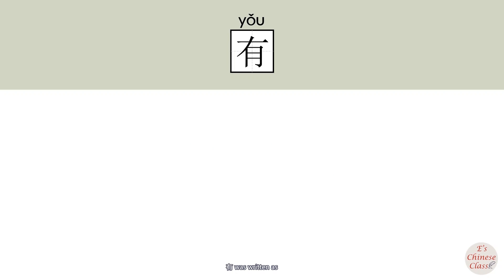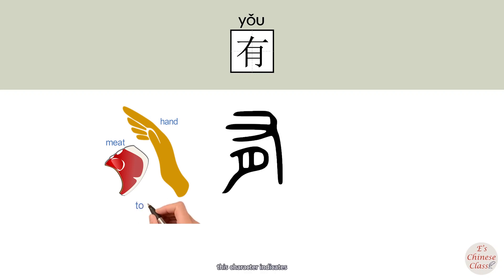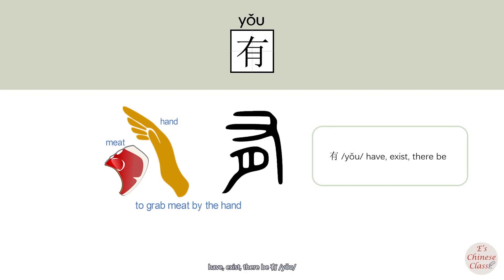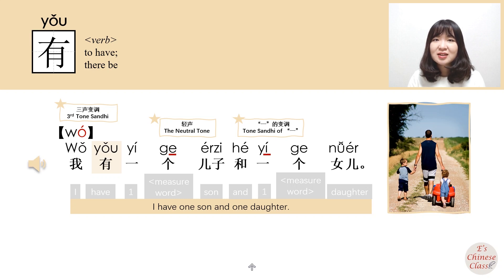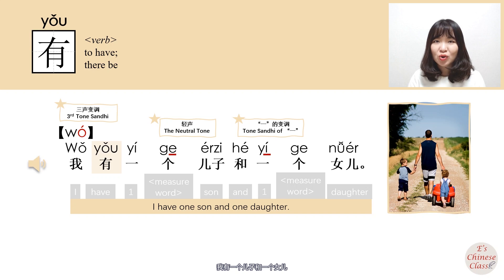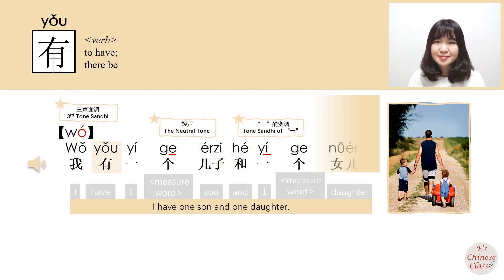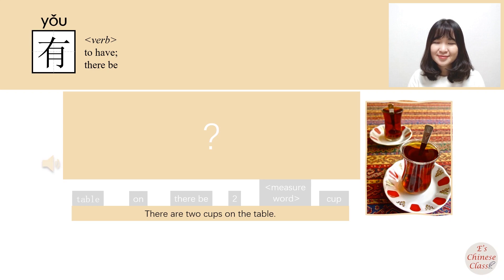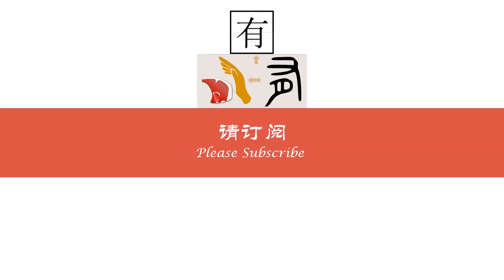newhsk1 _#hsk1 _有/you/(have; there be) How to Pronounce&Write Chinese Vocabulary/Character/Radical